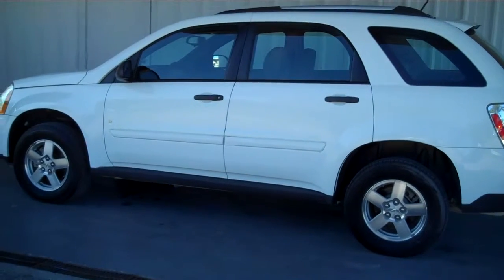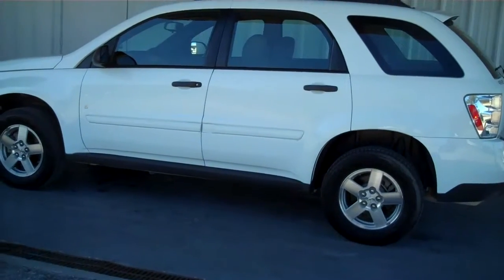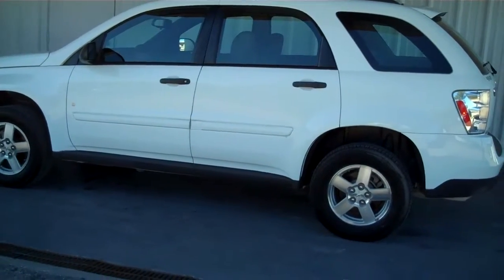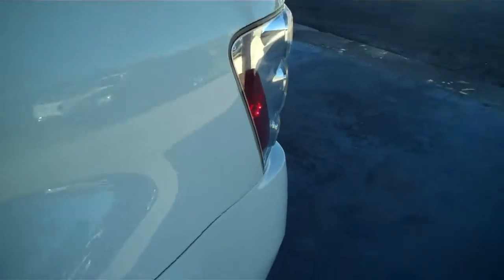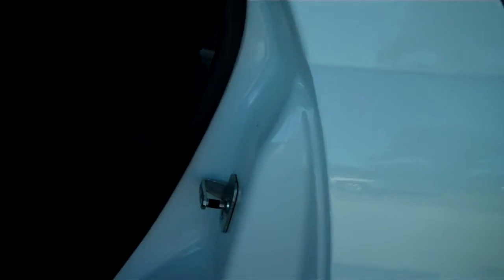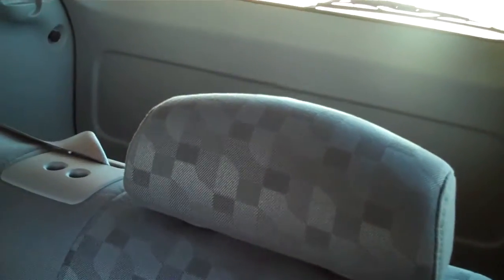Rountree Moore 2008 Chevy Equinox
Stock # 12C1294A